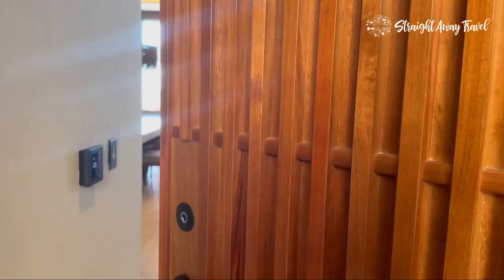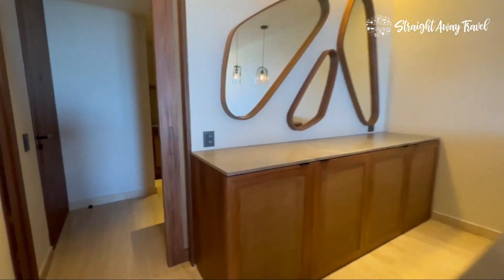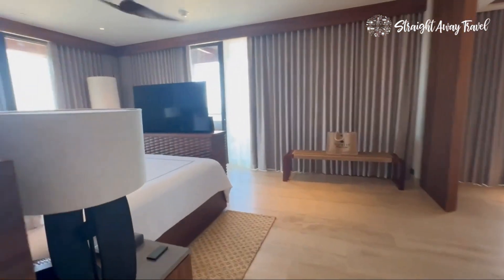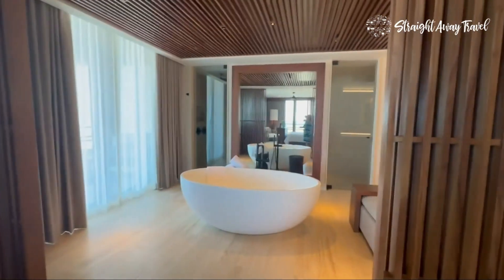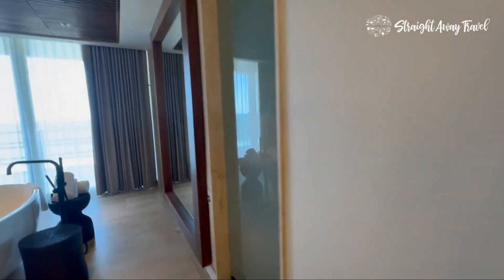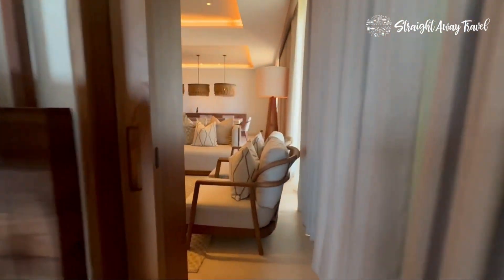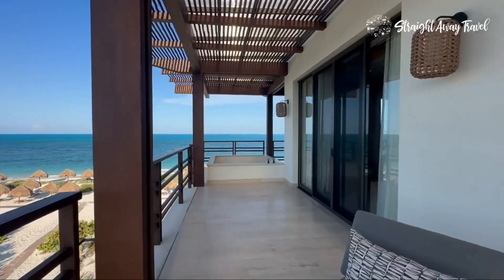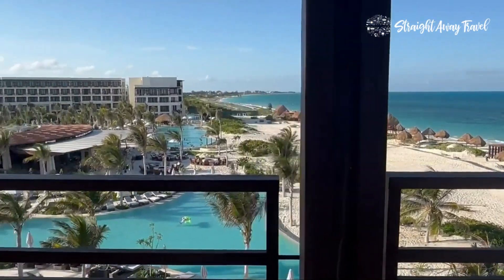Room Tour of Presidential Suite at Secrets Playa Blanca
Listen to Kim at Straight Away Travel as she shows you the presidential suite at secrets Playa Blanca.